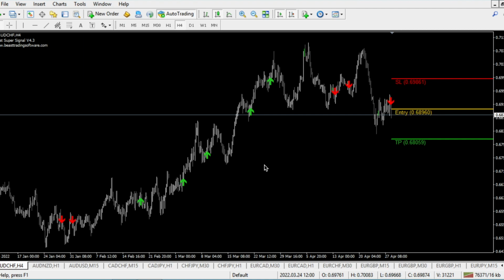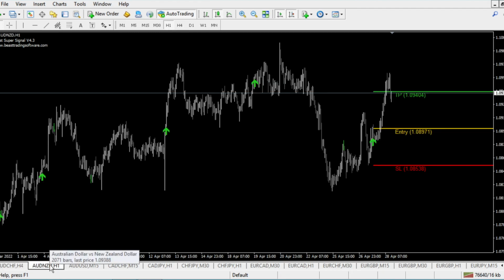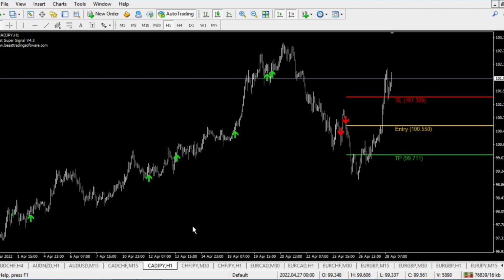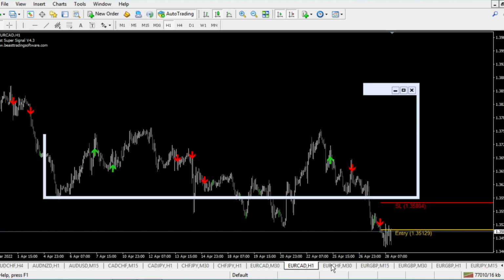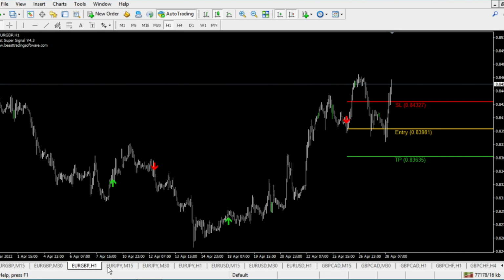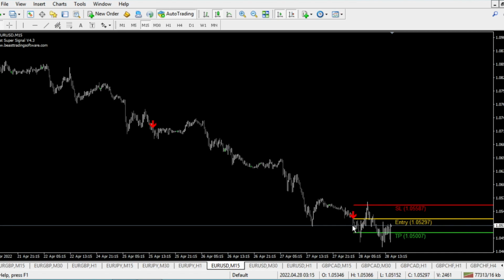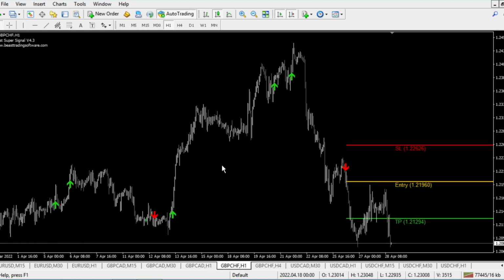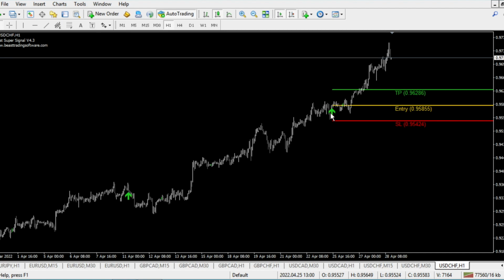Beast Super Signal - Live Update!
Hello everyone! It's been a while! Here's a new live video update of some recent signals to show the top rated Beast Super Signal indicator live in action!

The Beast Super Signal is a simple and easy to use trend based indicator. It will continuously monitor the current market conditions looking for new developing trends or jump in on an existing trend.

The Beast Super Signal indicator will monitor the current market conditions, and only when all of the internal strategies align, and are in 100% confluence with each other, the indicator will give a buy or sell signal. All you need to do is buy or sell when you get a signal arrow alert, no additional confirmation is needed.

Please note the indicator is NOT optimized or recommended for trading stocks, binary options, Indian stock market, or MCX Exchange.